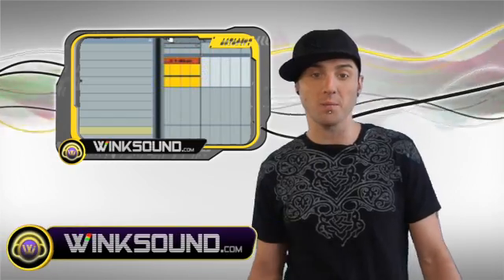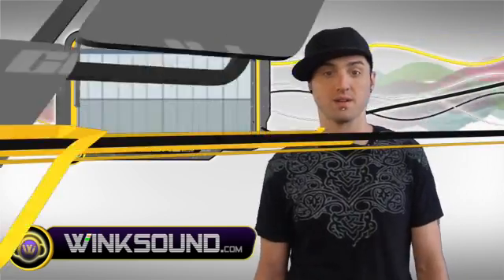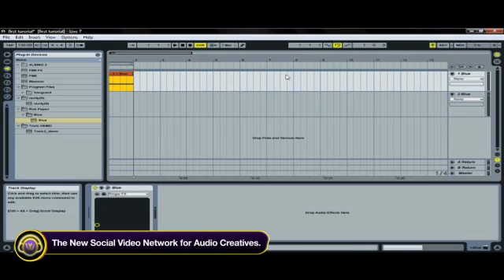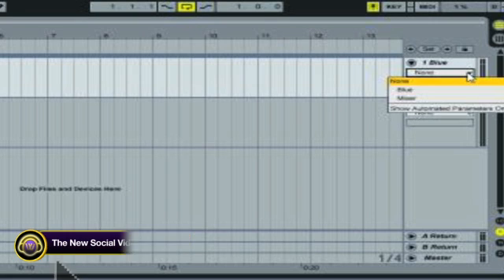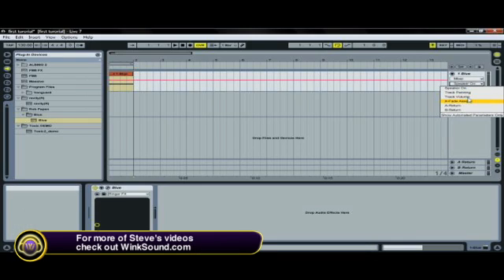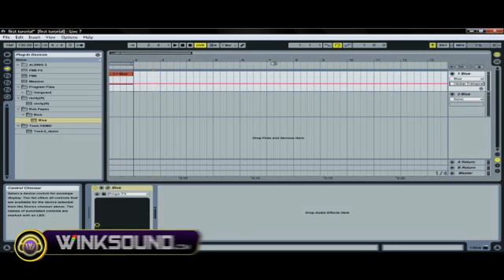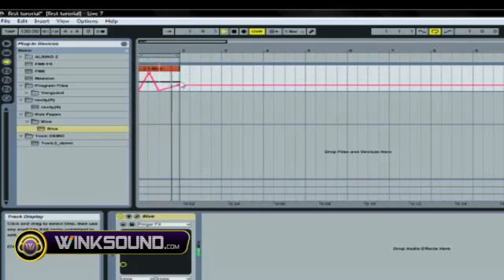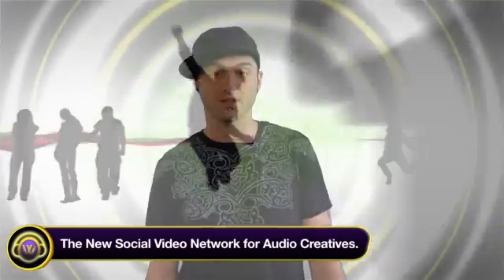Ableton Live: Automating Effects | WinkSound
In this video tutorial you will learn how to automate your effects in Ableton Live.